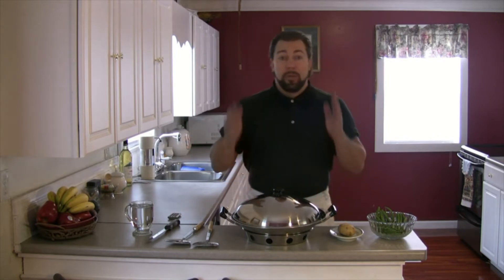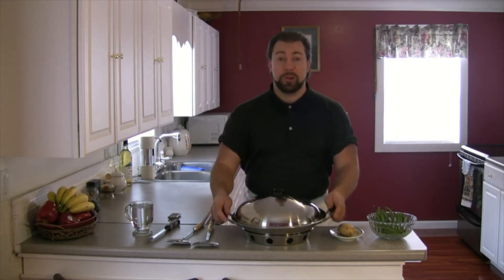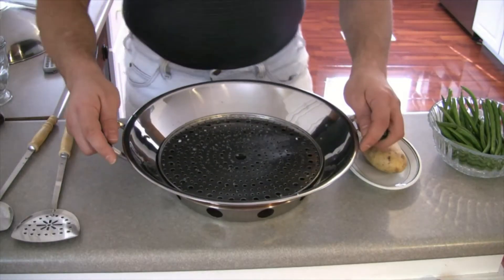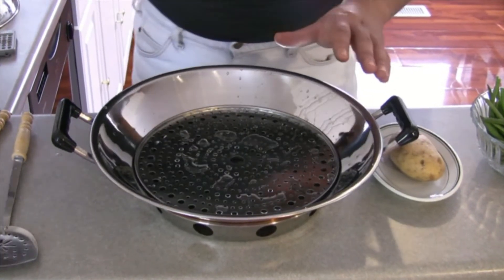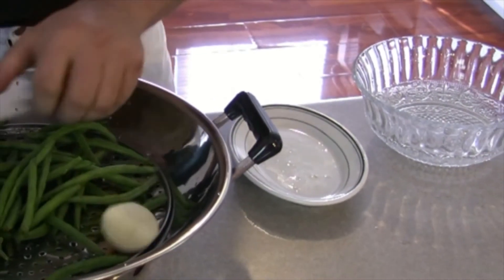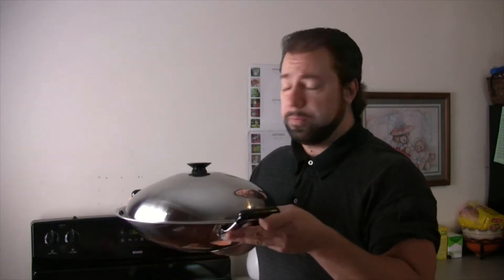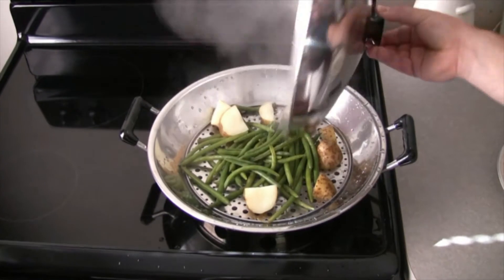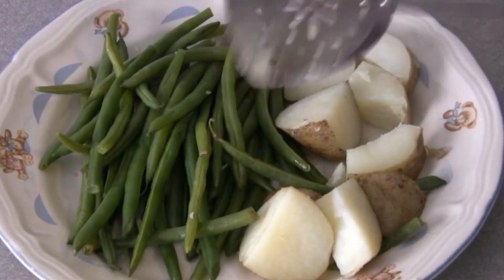This is Why You Should Not Boil Your Vegetables!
Here is why it is not the best idea to boil your vegetables. I want everyone to eat as healthy as possible. I share with you the advantages of cooking food the way I am presenting in this video. I share with you the disadvantages of boiling your vegetables.  Here I have green beans and potatoes.